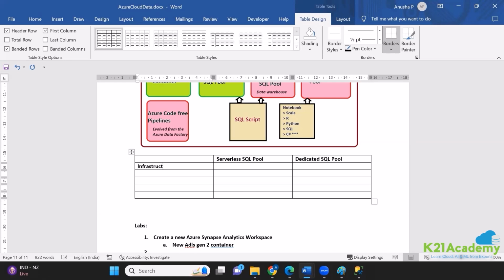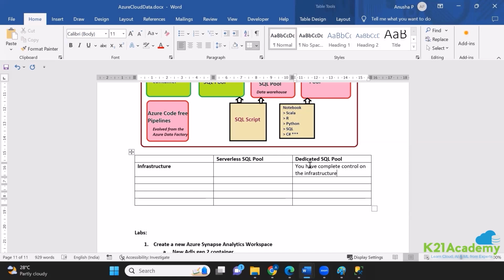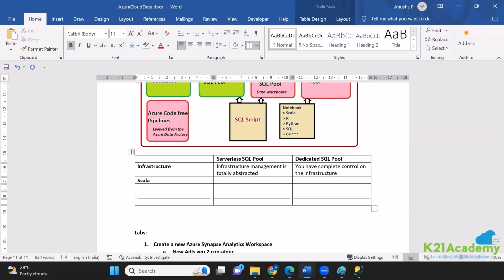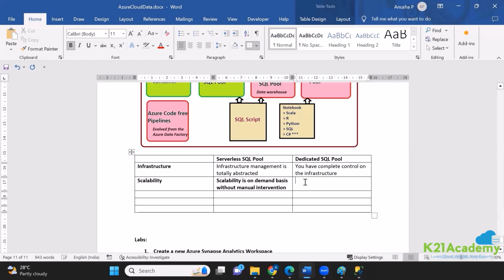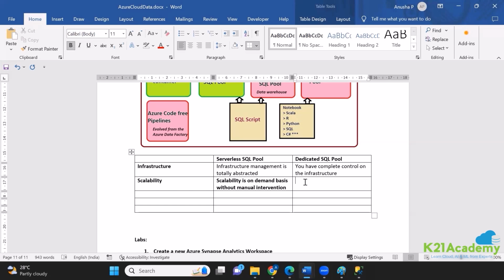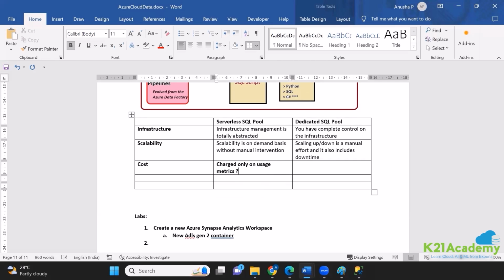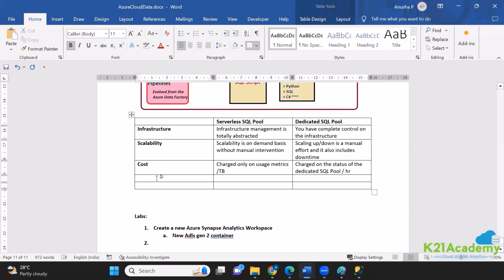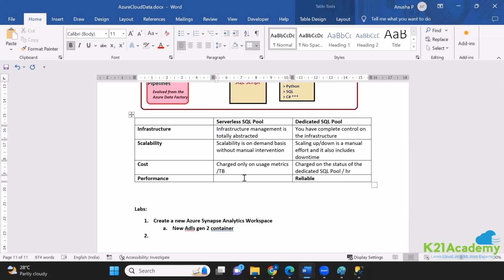Built-in vs Dedicated (Which SQL Pool Is Right) || K21Academy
💼 𝐉𝐨𝐢𝐧 𝐨𝐮𝐫 𝐟𝐫𝐞𝐞 𝐜𝐥𝐚𝐬𝐬 𝐭𝐨 𝐝𝐢𝐬𝐜𝐨𝐯𝐞𝐫 𝐨𝐮𝐫 𝐞𝐱𝐜𝐥𝐮𝐬𝐢𝐯𝐞 𝐭𝐡𝐫𝐞𝐞-𝐬𝐭𝐞𝐩 𝐟𝐫𝐚𝐦𝐞𝐰𝐨𝐫𝐤 𝐝𝐞𝐬𝐢𝐠𝐧𝐞𝐝 𝐭𝐨 𝐡𝐞𝐥𝐩 𝐲𝐨𝐮 𝐚𝐜𝐡𝐢𝐞𝐯𝐞 𝐜𝐞𝐫𝐭𝐢𝐟𝐢𝐜𝐚𝐭𝐢𝐨𝐧 𝐚𝐧𝐝 𝐬𝐞𝐜𝐮𝐫𝐞 𝐡𝐢𝐠𝐡-𝐩𝐚𝐲𝐢𝐧𝐠 𝐣𝐨𝐛𝐬 𝐢𝐧 𝐃𝐚𝐭𝐚 𝐄𝐧𝐠𝐢𝐧𝐞𝐞𝐫𝐢𝐧𝐠

Discover the power of Microsoft's cloud services for data! This comprehensive overview explores key solutions like Azure Data Lake, Azure SQL Database, Power BI, and more. Learn how to store, process, analyze, and visualize your data effectively. Whether you're a data analyst, data scientist, or business leader, this video provides valuable insights to help you make data-driven decisions